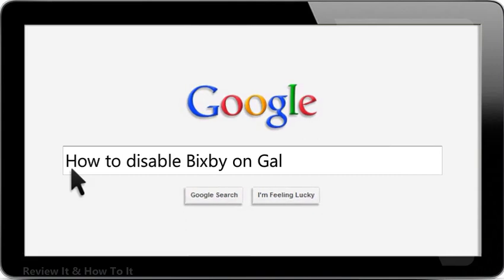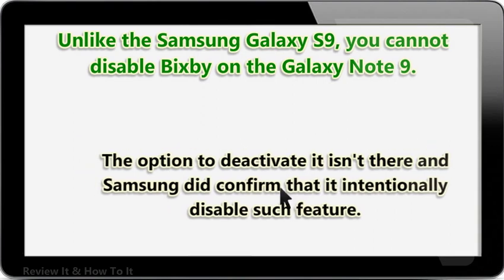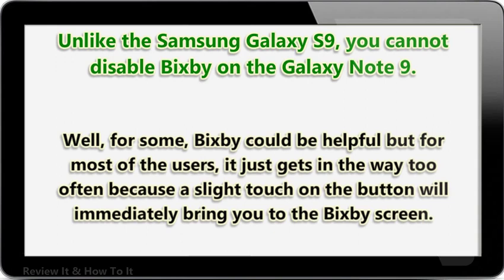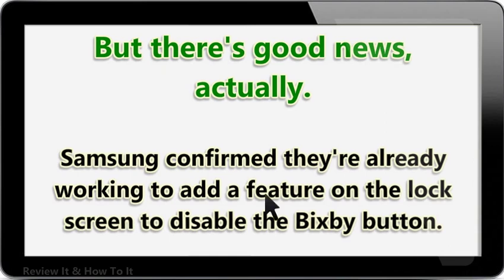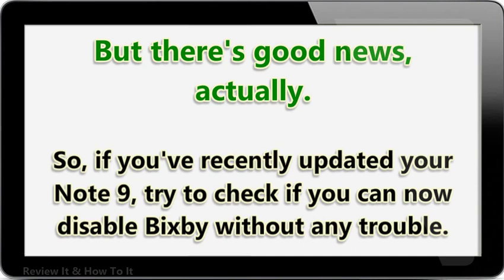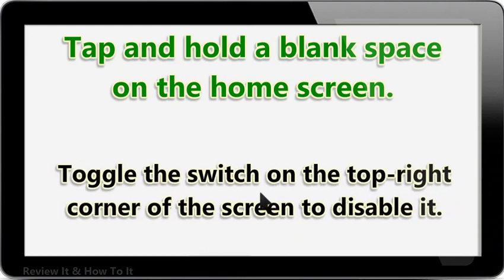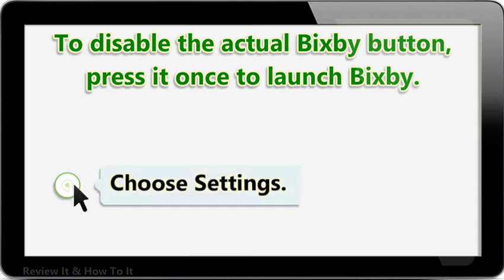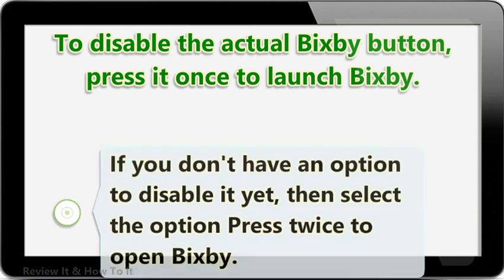How to disable Bixby on Galaxy Note 9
Unlike the Samsung Galaxy S9, you cannot disable Bixby on the Galaxy Note 9. The option to deactivat...